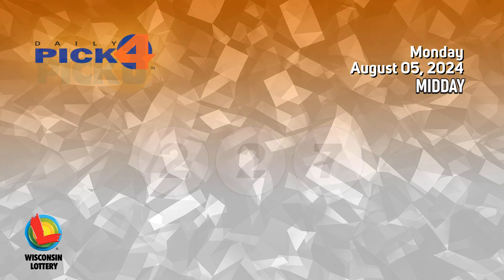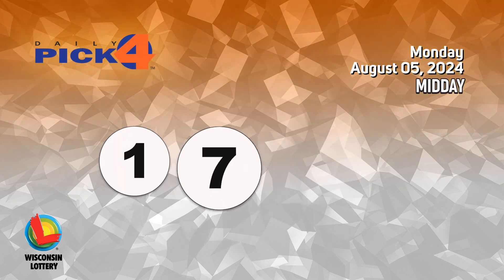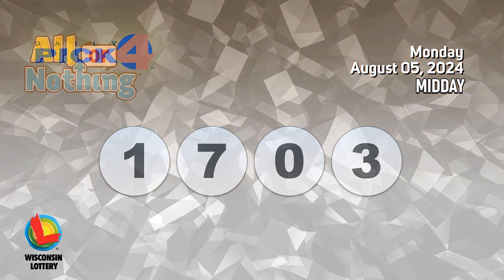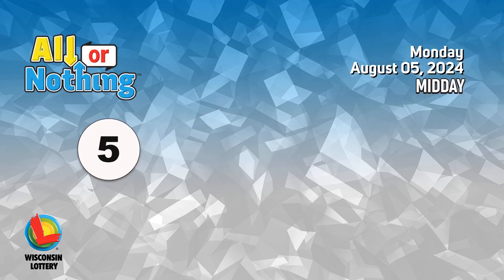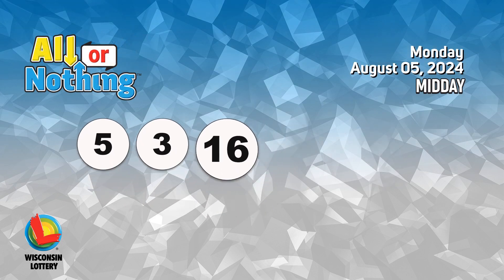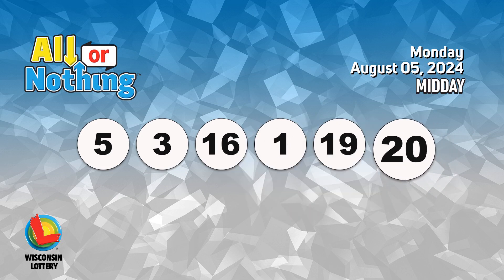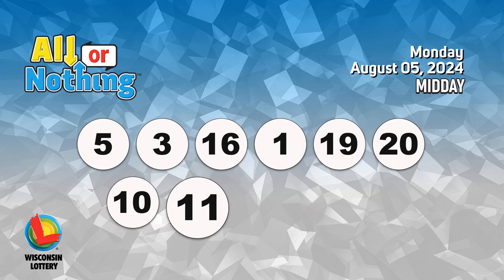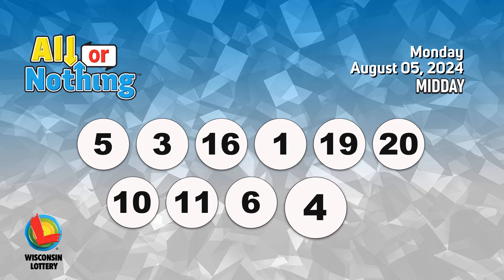Wisconsin Lottery Midday Draw 08/05/2024